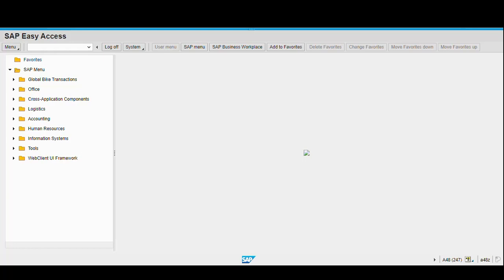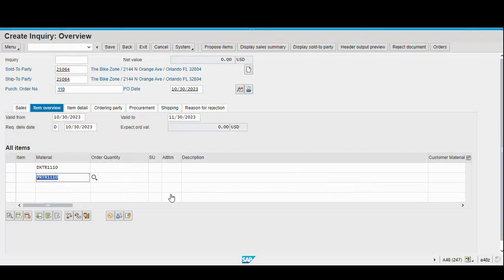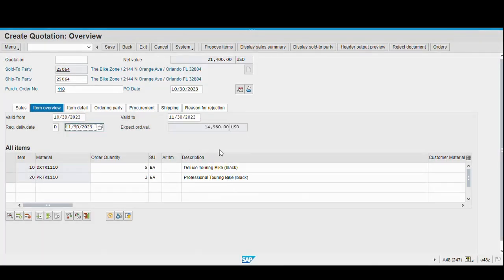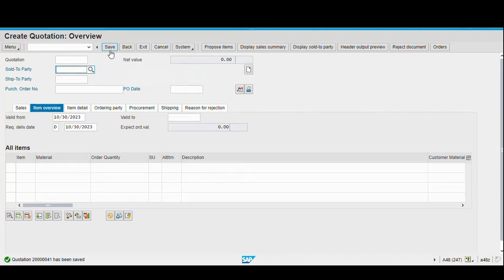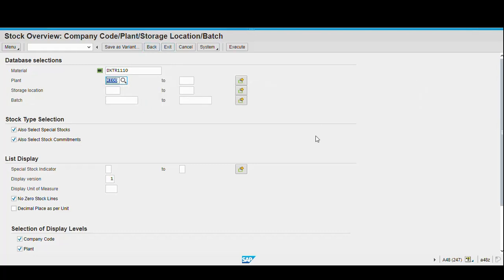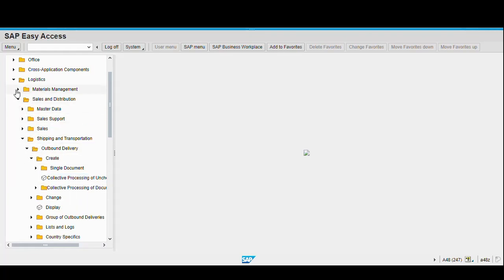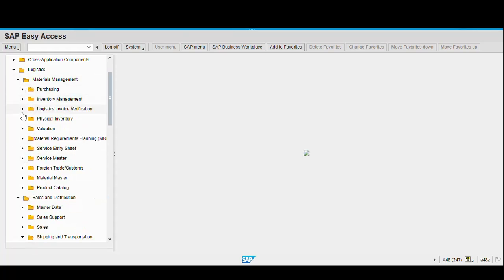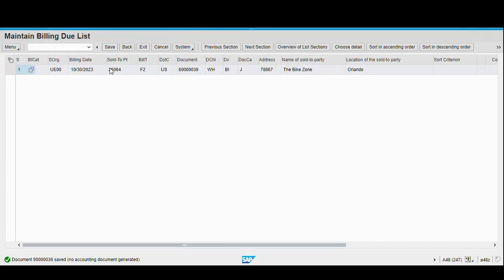Sales and Distribution | Inquiry, Quotation, Order, Issue goods, Customer invoice